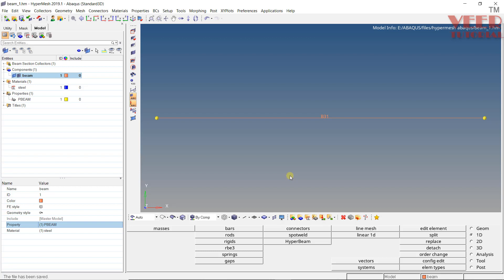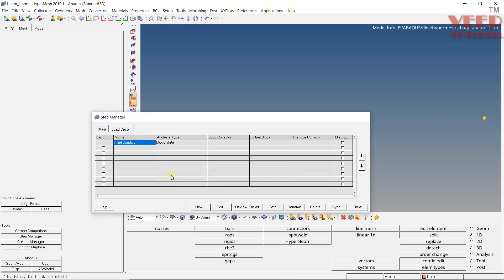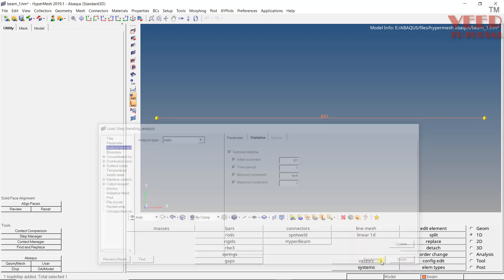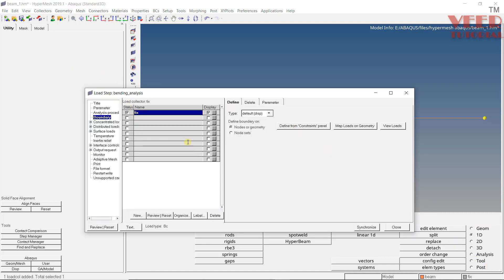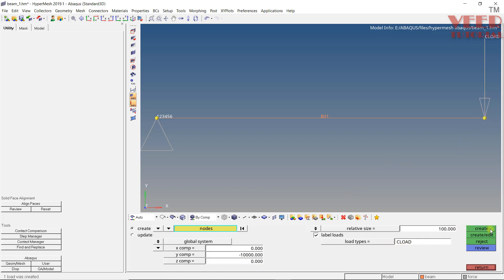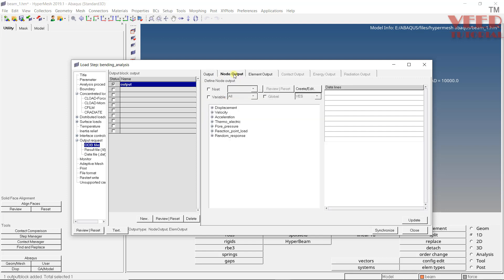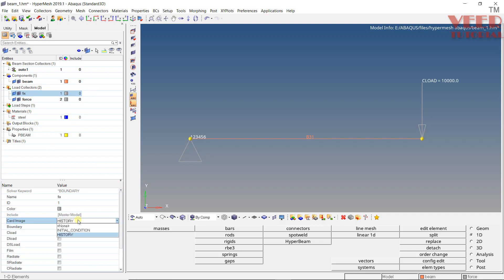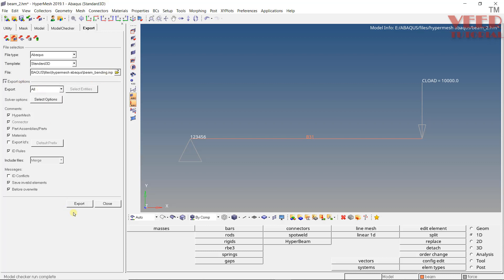hypermesh abaqus beam analysis 2/3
in this lecture , we will perform analysis for abaqus using hypermesh.

LS Dyna

Abaqus

Hypermesh

NX

CREO

Ansys Structural